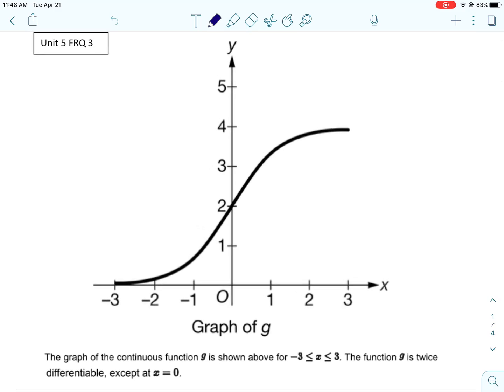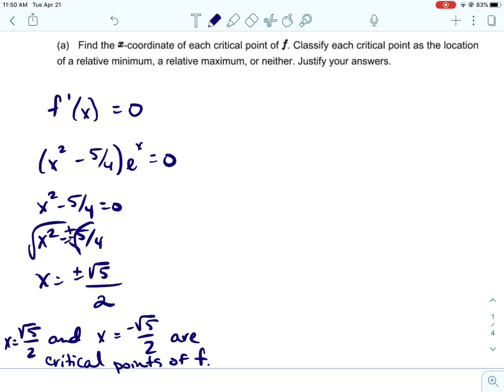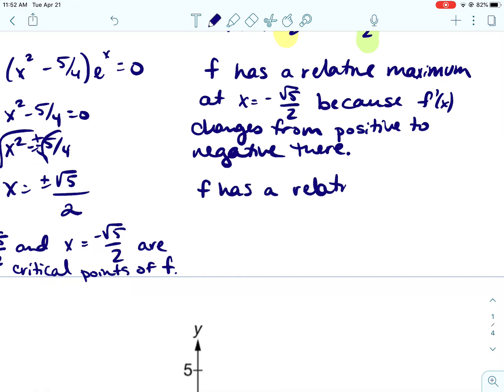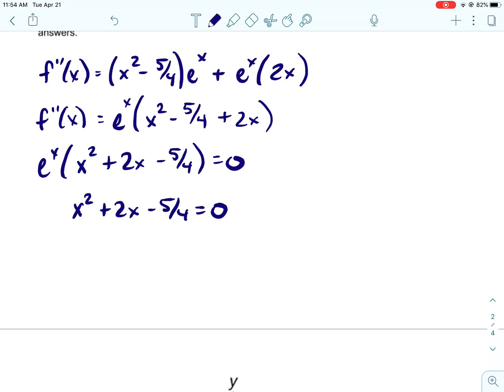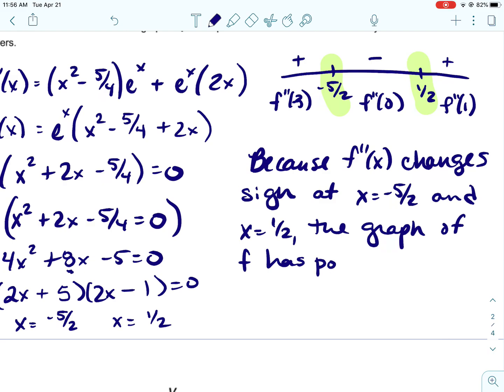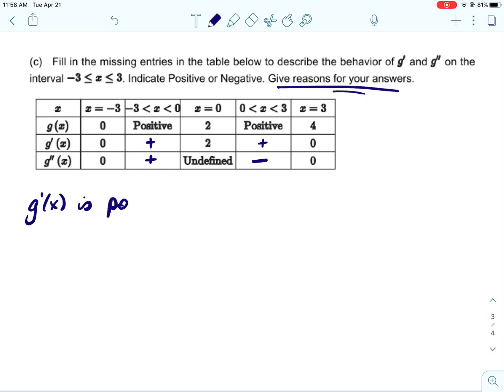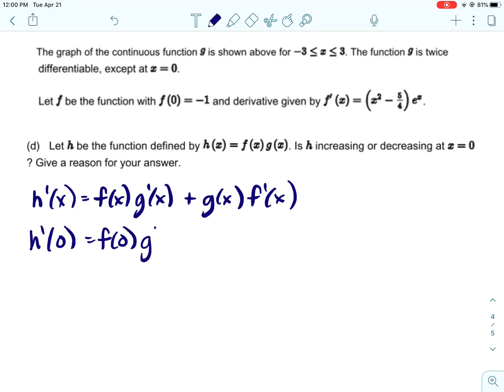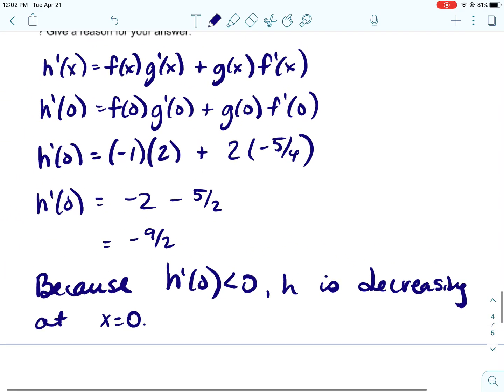Unit 5 FRQ 3